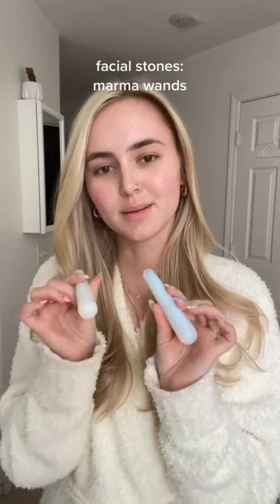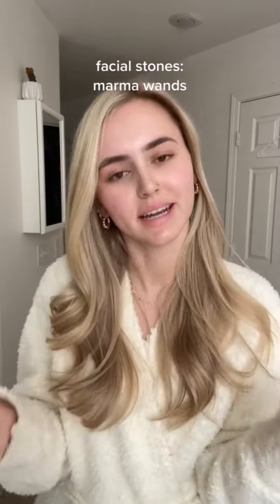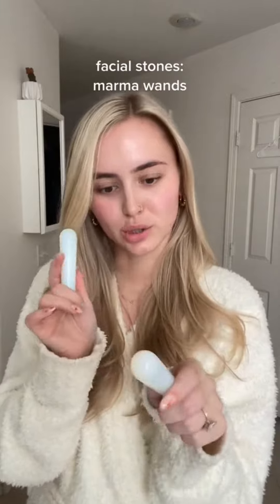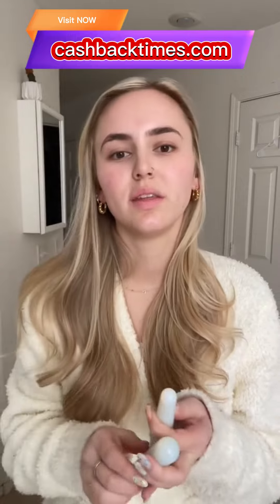Unlock the Secrets of Marma Wands and Facial Stones for Flawless Skin!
In this video, we delve into the world of facial stones and discover the magic of marma wands! If you're looking to elevate your skincare routine and achieve flawless skin, you won't want to miss this tutorial. We'll show you how to properly use marma wands and gua sha tools, as well as provide some helpful skincare hacks along the way. Whether you're a skincare enthusiast or new to the game, this video is for you!